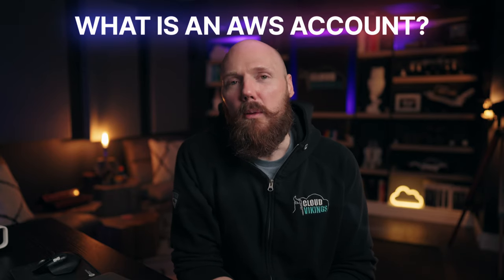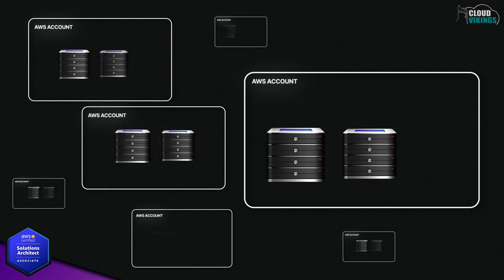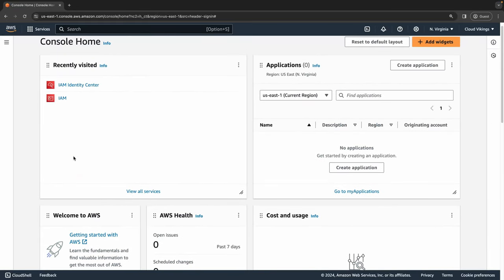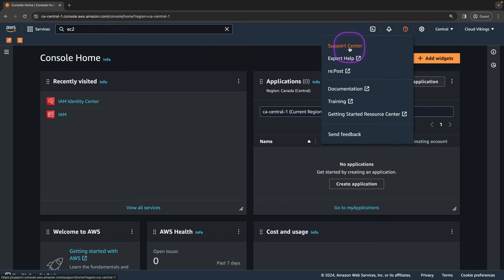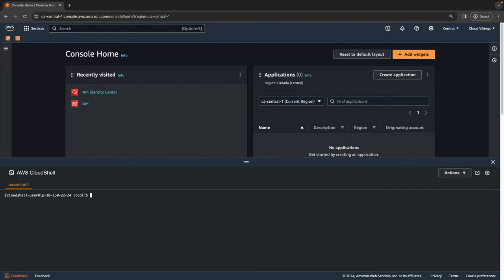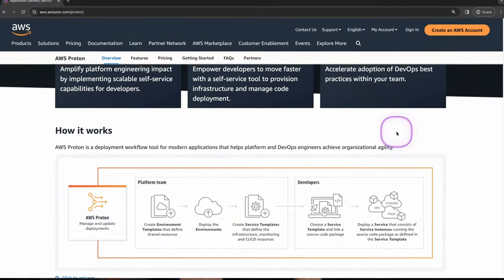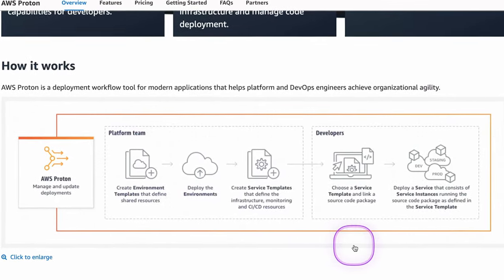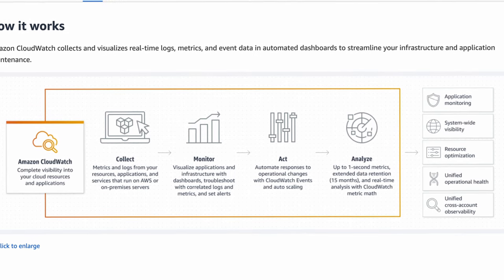AWS Solutions Architect Associate - SAA-C03 Exam Prep - AWS Management and Governance Services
AWS Solutions Architect Associate certification training course lessons covering all the Management and Governance exam topic scope for the SAA-C03 certification exam.

This video has a complete introduction to all the AWS Management and Governance services to help you prepare to pass the AWS Certified Solutions Architect Associate (SAA-C03) certification exam!

This video is a compilation of individual AWS service introduction lessons from the full AWS Certified Solutions Architect Associate course, covering all the SAA-C03 exam version topics in-depth.

Complete SAA-C03 practice exam simulator for realistic AWS certification exam prep is also available!

The SAA course lessons in this video are in the timestamps below to help you jump around and review specific AWS Solutions Architect Associate exam topics, focused on the AWS Management and Governance related services and tools.

Please let me know what you like in the AWS course lesson videos, and what could be improved!

Thanks for checking out the video and good luck with your Cloud and AWS learning voyage!

- AWS Certified Solutions Architect Associate Course Lessons -
0:00 Intro
1:06 - AWS SAA-C03 Management and Governance Section Intro
3:34 - Introduction to AWS Accounts
9:28 - AWS Multiple Accounts - Intro to Multi-Account Design
15:00 - Intro to the AWS Management Console for Beginners
23:46 - Introduction to AWS CloudShell
27:29 - AWS CLI for the AWS Solutions Architect Certification
31:32 - Overview of AWS Control Tower - Lesson Intro SAA Course
34:01 - Intro to AWS Config - SAA Exam Prep
36:10 - AWS Service Catalog - Intro for the SAA-C03 exam
40:20 - Intro to AWS Proton - Learn AWS
44:09 - AWS Personal Health Dashboard - SAA exam topics
49:14 - Amazon CloudWatch for Beginners - AWS SAA-C03
53:49 - AWS Managed Grafana - AWS Service introduction
57:10 - AWS Managed Service for Prometheus - Intro AWS SAA Course Lesson
1:00:46 - Overview of AWS License Manager - SAA-C03 training course
1:04:38 - Introduction of AWS Systems Manager for Beginners - Solutions Architect Associate
1:08:27 - Intro to AWS Compute Optimizer - How to reduce AWS Costs - SAA
1:12:14 - Learn AWS Auto Scaling - SAA-C03 - AWS AutoScaling Intro
1:16:17 - AWS CloudFormation - What is it? - CloudFormation overview for beginners
1:20:25 - AWS Trusted Advisor - Learn AWS - Trusted Advisor overview for SAA-C03
1:23:46 - AWS Well-Architected Tool - Intro lesson for SAA-C03 training course